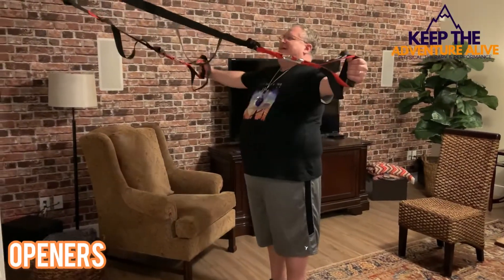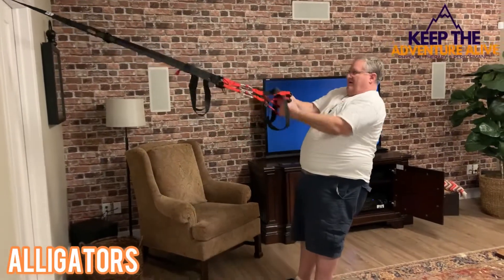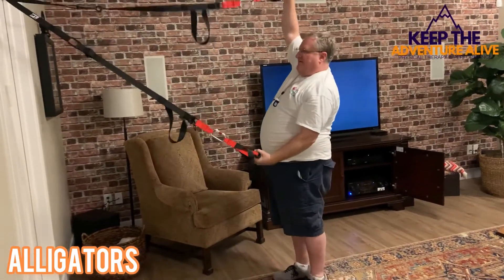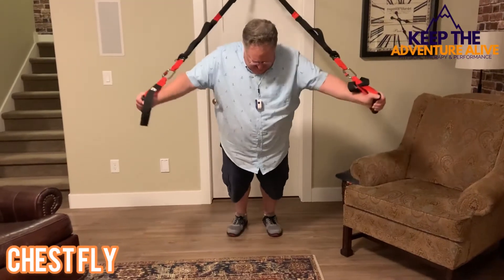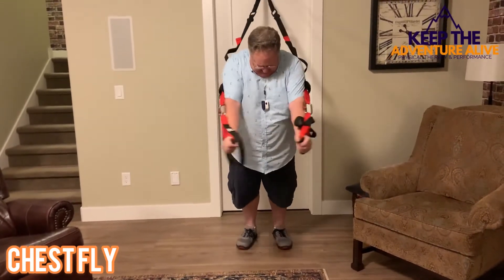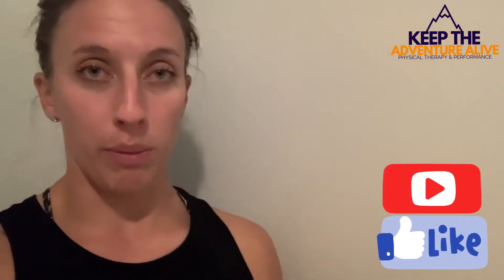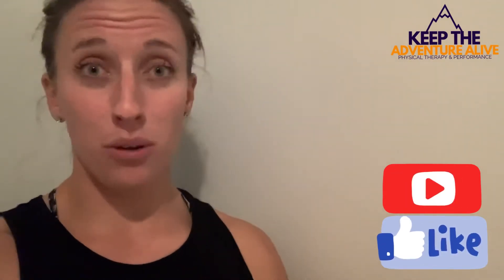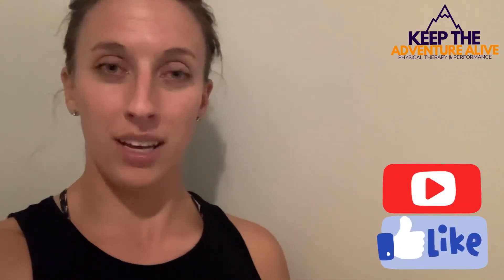Top 5 TRX upper body exercises to get rid of shoulder pain FOR GOOD | Dr Alyssa Kuhn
Are you struggling with shoulder pain from osteoarthritis or a chronic injury? You have to build up the muscles in shoulders to help support the joint! These are great exercises to start with using the bodyweight suspension trainer, popularly known as TRX bands. Building strength in your upper back is crucial to getting rid of shoulder pain. If you are recovering from frozen shoulder, these might be good to try as well! Join Dr Alyssa, physical therapist and arthritis specialist with Keep the Adventure Alive with client footage on how to complete these exercises!